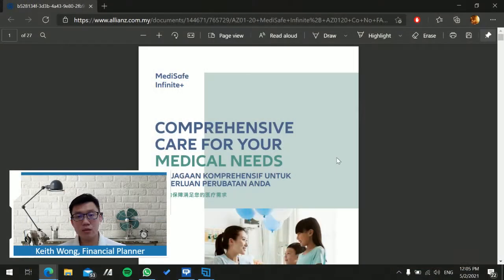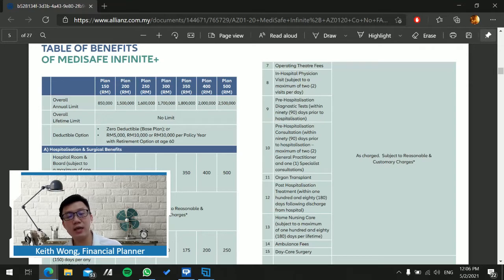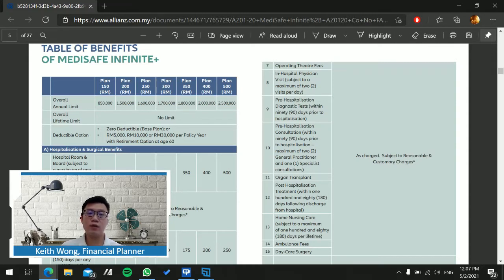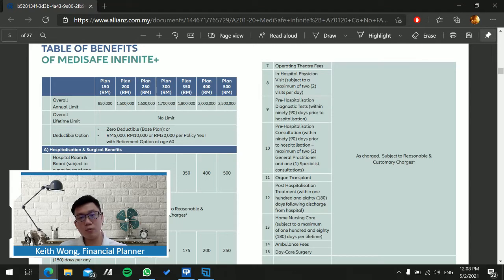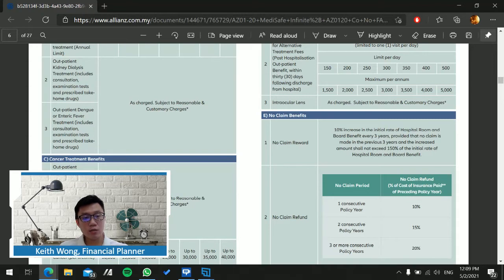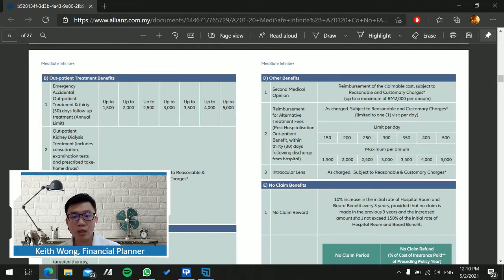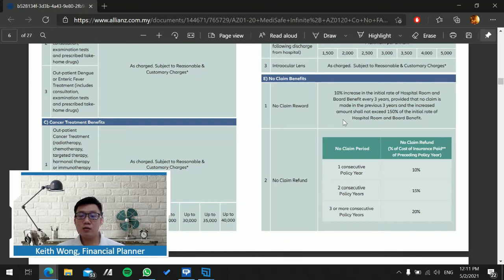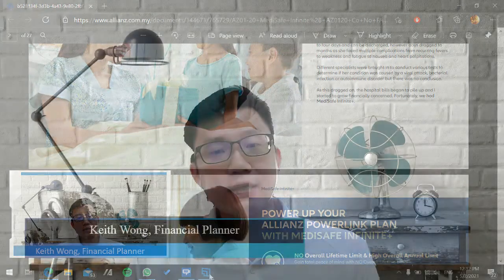Allianz Medisafe Infinite+ Review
Looking for consultation ?